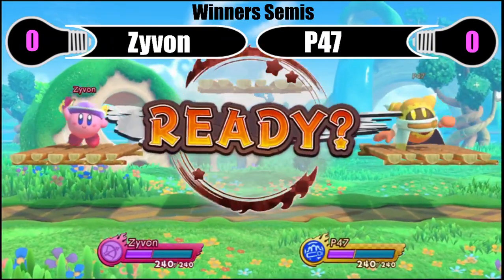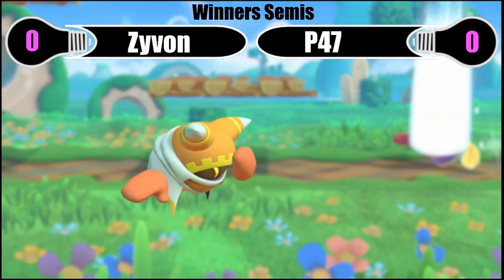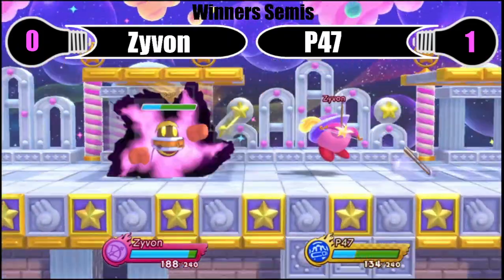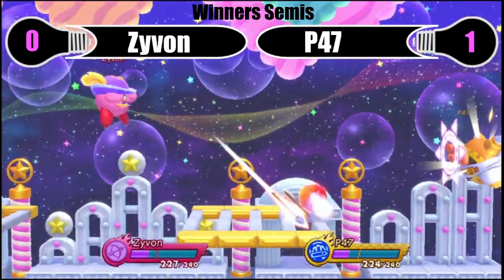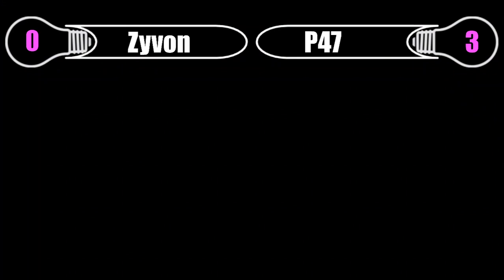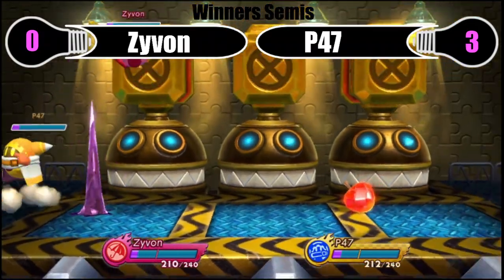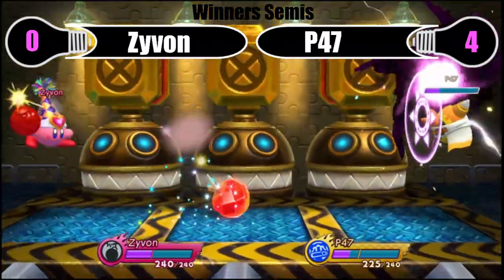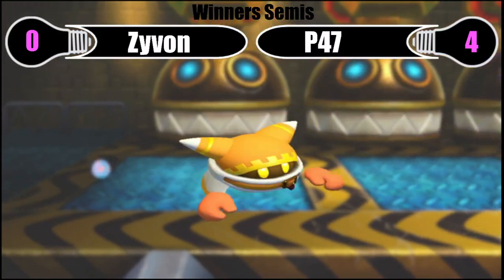WS: Zyvon (Archer, Parasol, Bomb) vs P47 (Magolor)